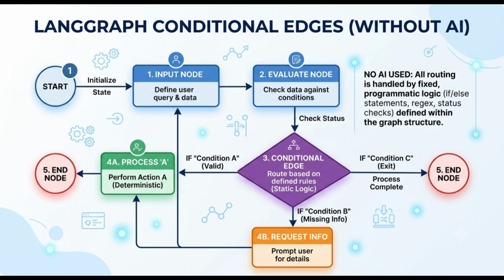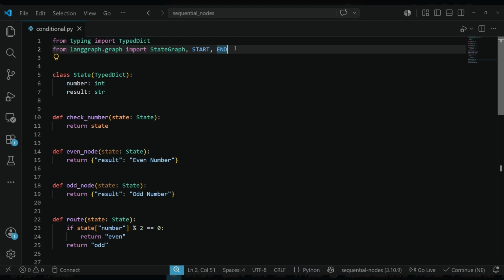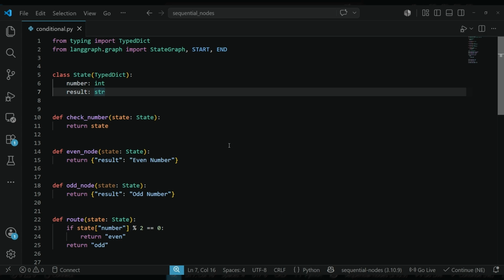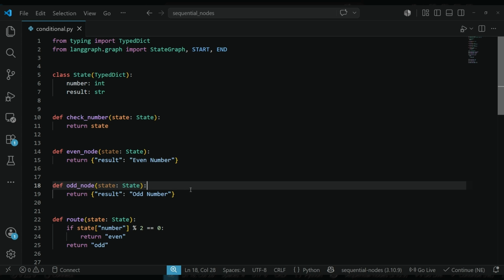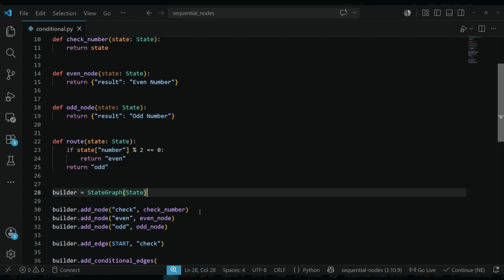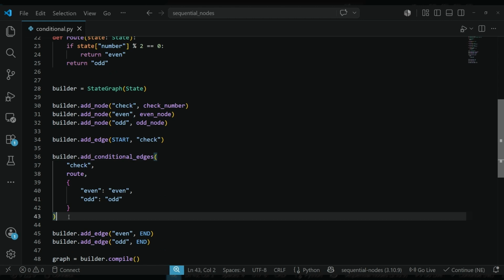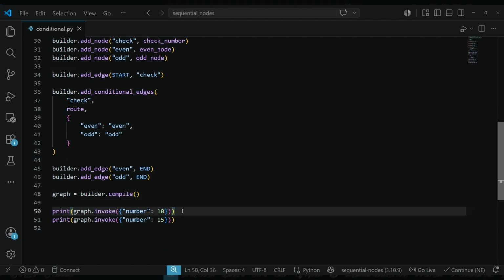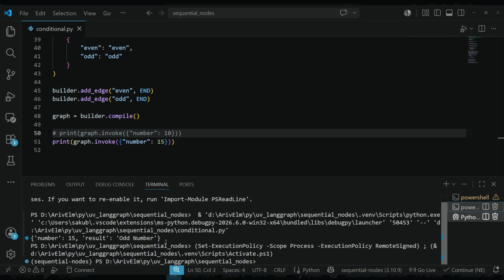LangGraph Conditional Edges (Without AI)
This simple example shows that LangGraph is much more than an AI framework. It can orchestrate any Python workflow using conditional logic. Once you understand this pattern, you can apply it to more advanced scenarios such as file processing, API routing, approval workflows, manufacturing automation, and AI agents.